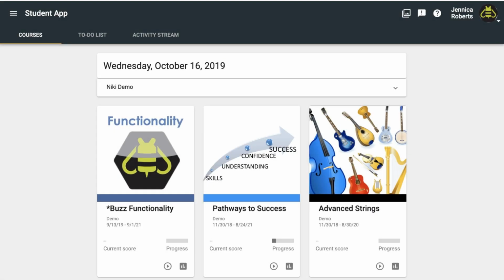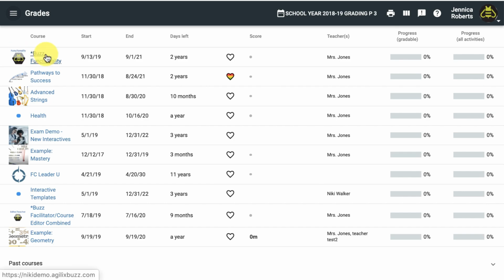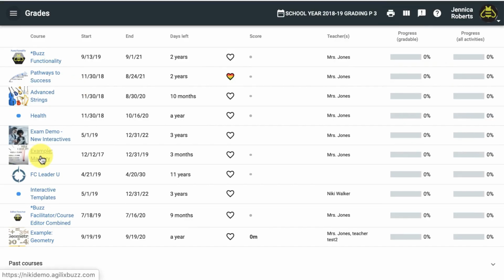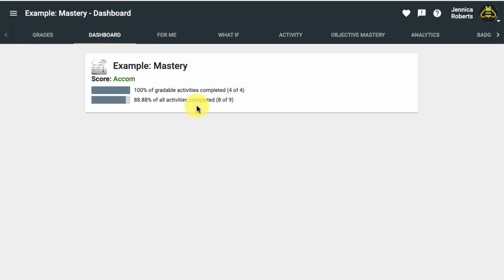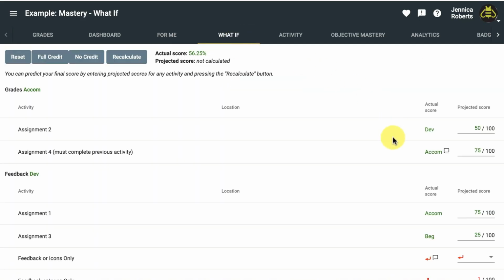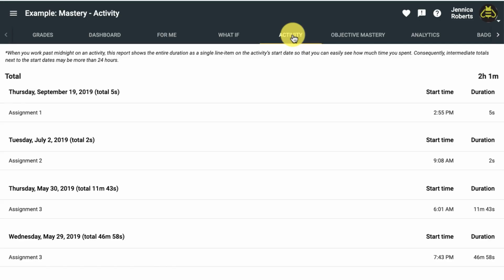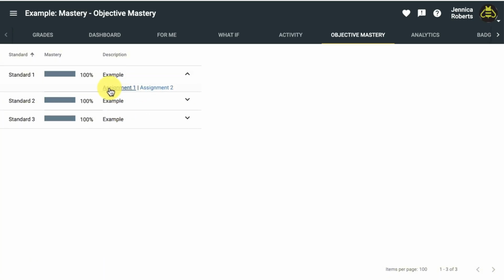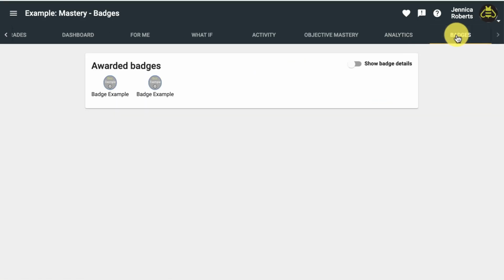Discover the Buzz Gradebook: All Your Scores at Your Fingertips!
Stay on top of your academic progress in Buzz! Learn how to use the Grades tool to check your scores, track progress, view badges, try out “what-if” grade scenarios, and explore learning objectives. Whether you’re curious about how long you spent on an activity or just want to print your grades, this guide has you covered!